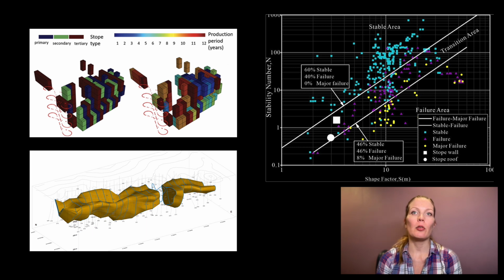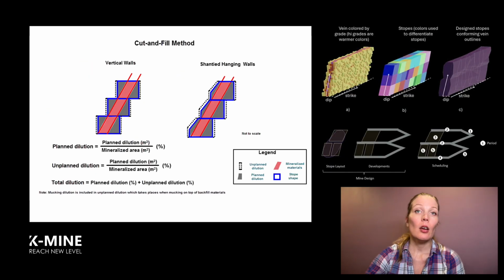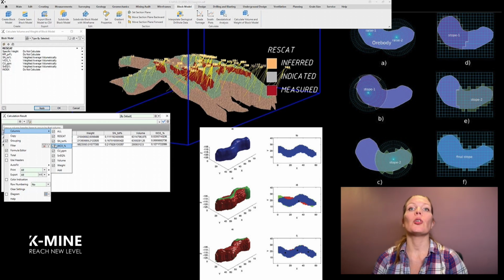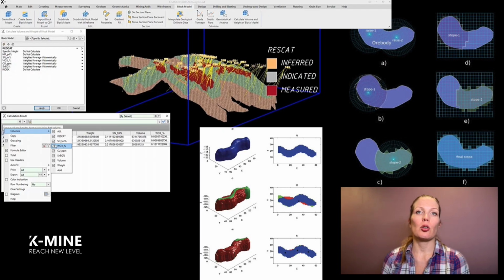Model Scale Errors in Narrow-Vein Optimization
Why does technically correct optimization sometimes fail in the real world? This video analyzes three common "model scale" errors in underground mining: block size issues in narrow veins, grid misalignment in stratiform deposits, and geotechnical boundary conflicts in massive orebodies. Learn how to adjust discretization and constraints to ensure your optimization results are actually mineable.